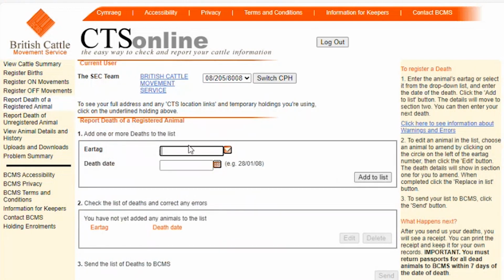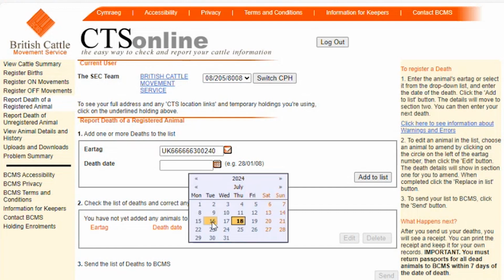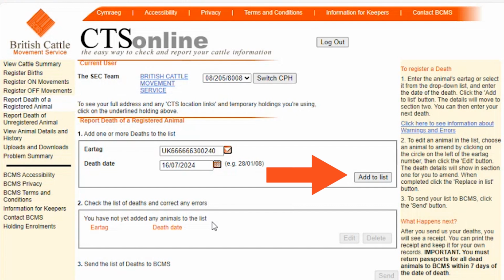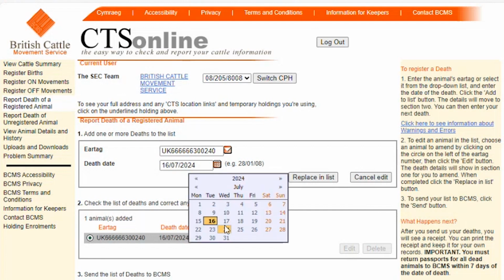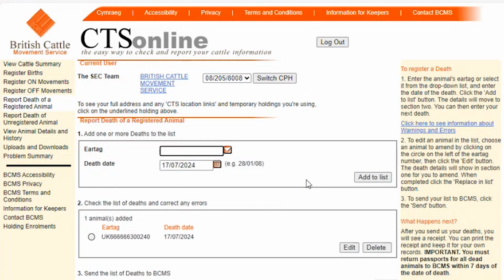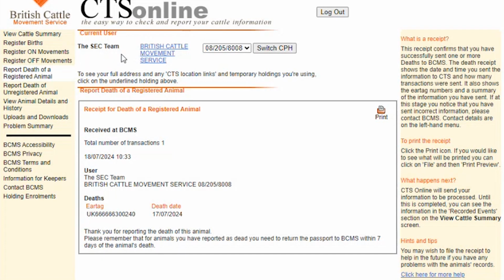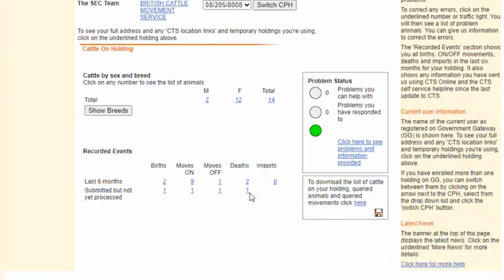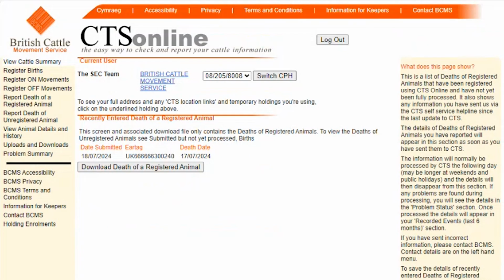How to report the death of a registered animal on the Cattle Tracing System (CTS) Online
This video details how to report the death of a registered animal using the BCMS Cattle Tracing System Online (CTSO)